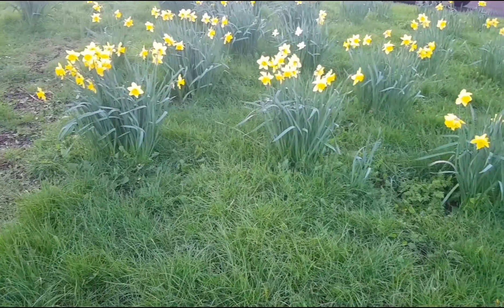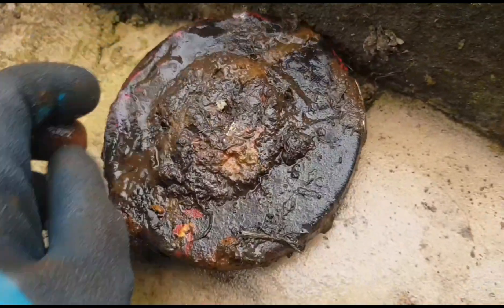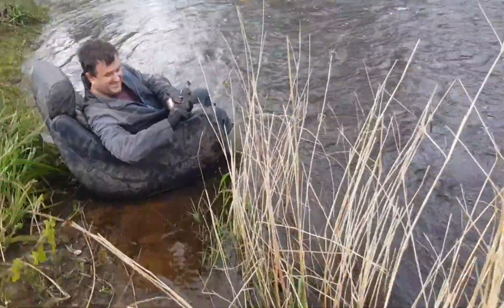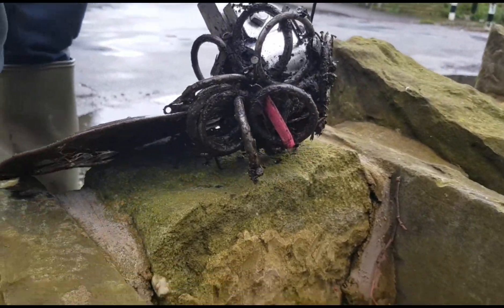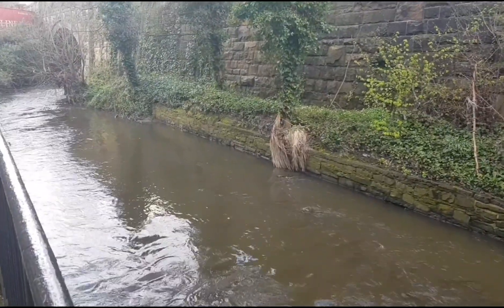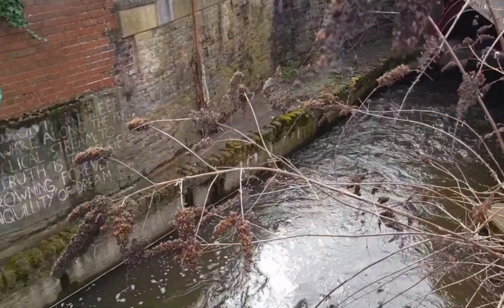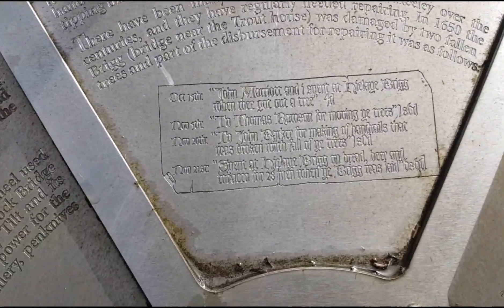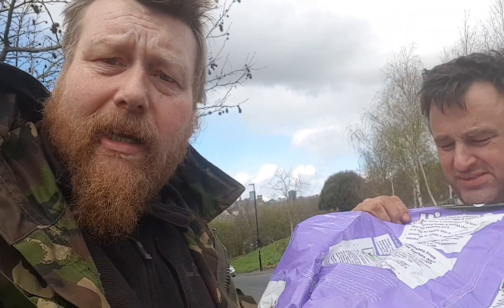exploring areas magnet fishing and finding history with gavins inventions.